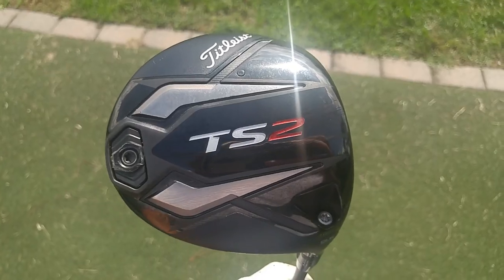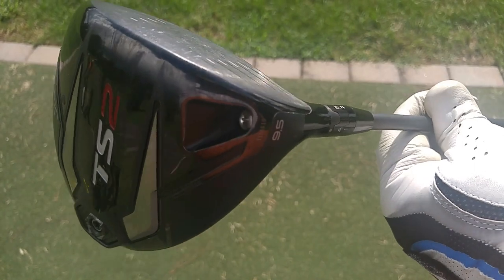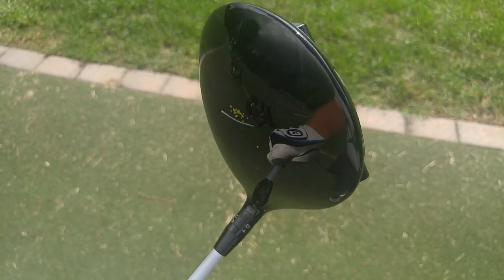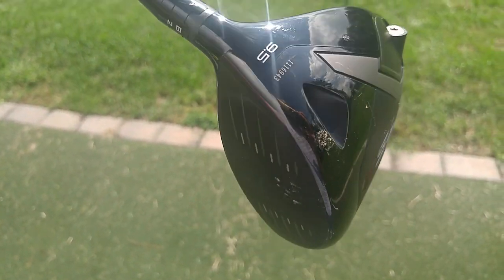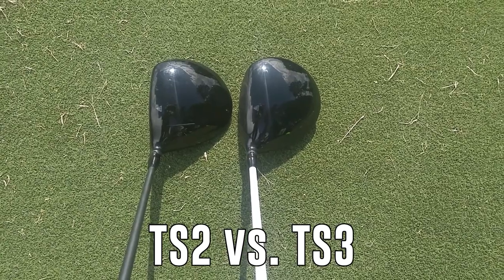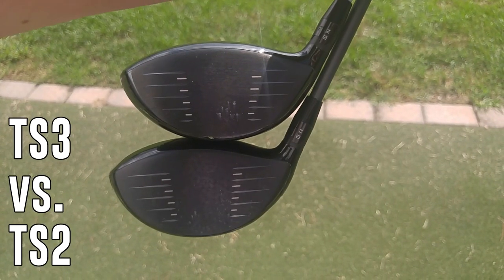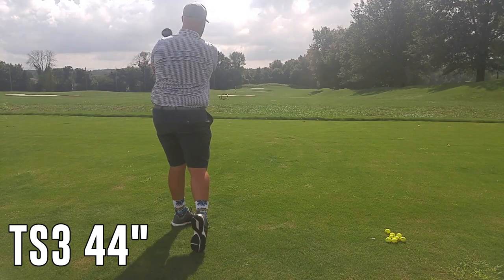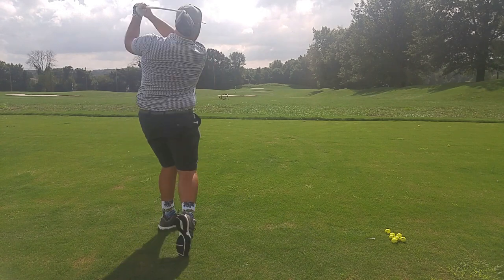REVIEW: I was SHOCKED by the Titleist TS2 and TS3 drivers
Ryan Ballengee reviews the new Titleist Speed Project TS2 and TS3 drivers. He puts them on the launch monitor in a range session and sees how they compete against his very worthy gamer, and he's absolutely shocked at the results. The buzz you may have heard about these drivers is validated, and these drivers gained several yards and multiple MPH ball speed over his gamer. Learn more about the difference between the two drivers, specs and more.